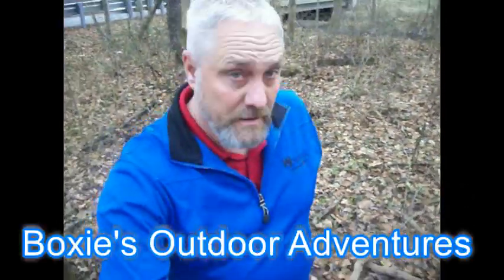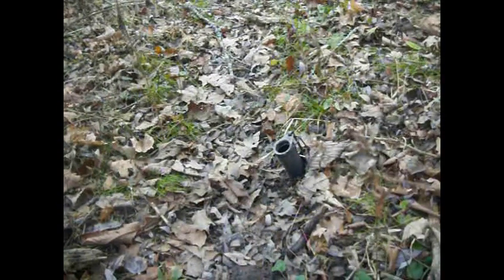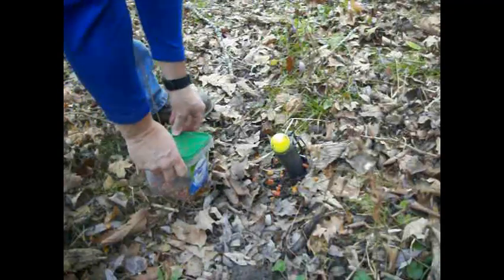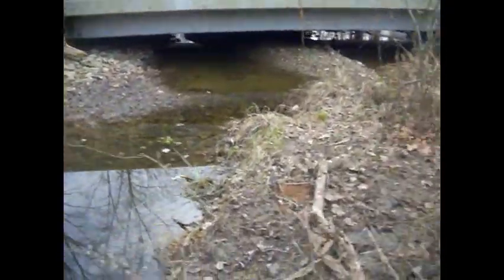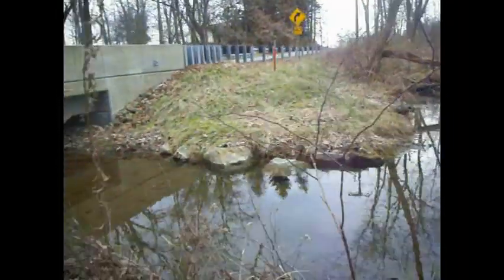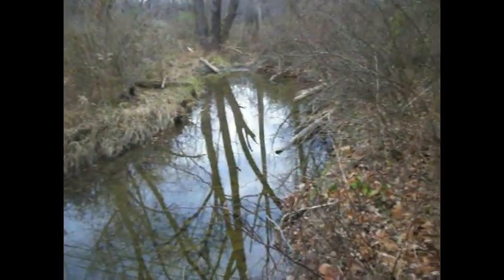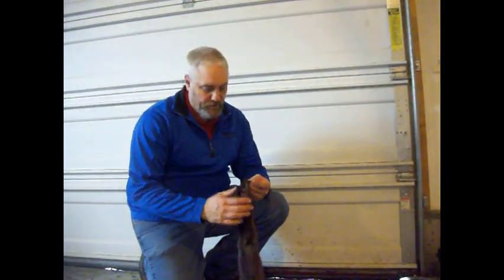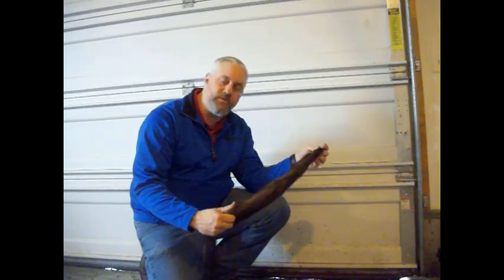Trapping 2017-2018 Checking sets on the way home. Mink skinned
Checking a few set on the way home from work. A case skinned mink for the Bearclaw